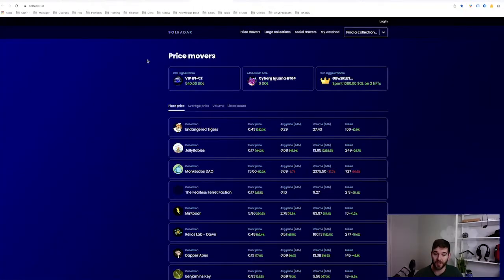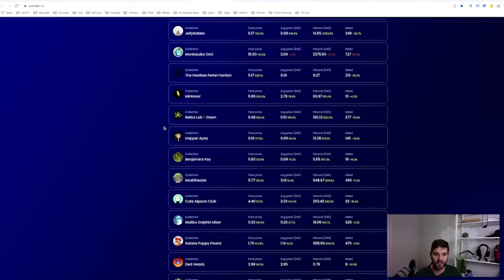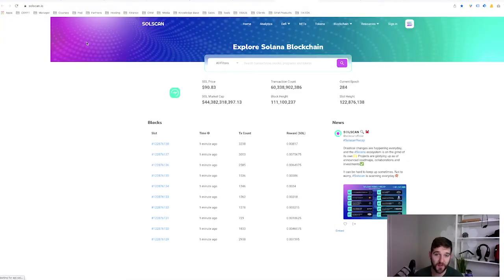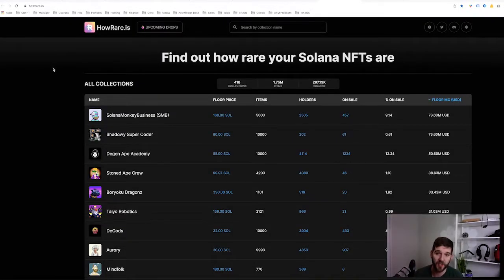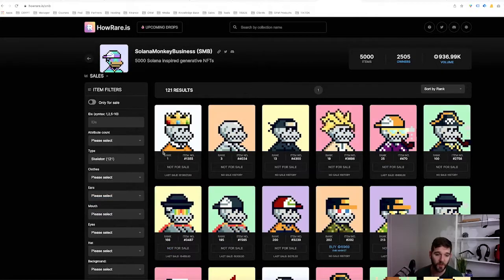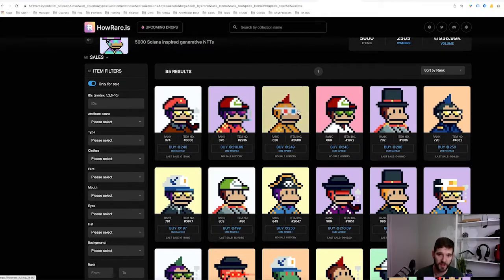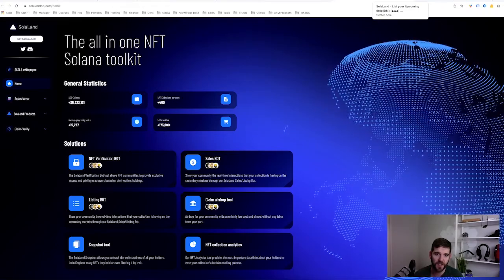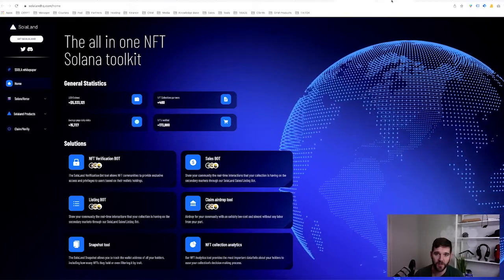Essential NFT Tools for Solana (How To Find NFTs Early & Sell for Profit)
In this video we look at a list of tools that will help you find new NFT projects early, how to snipe NFTs and where you should go to access these NFT tools. Perfect to help NFT beginners find the right place to start.

**Analytics Tools**
Data analysis for select NFT collection on Solana.
Rarity tool for a variety of projects
- SolaLand is the All In 1 Solana NFT Tools you need
Track the history of Floor Price for the collections from DigitalEyes and Solanart